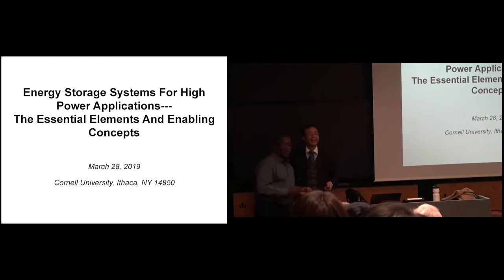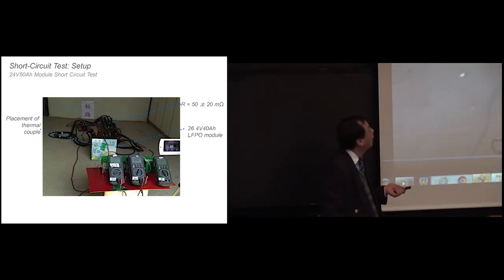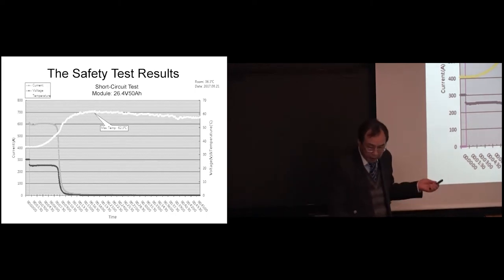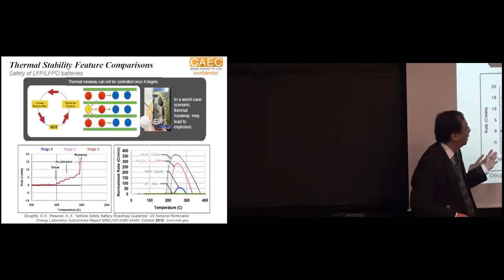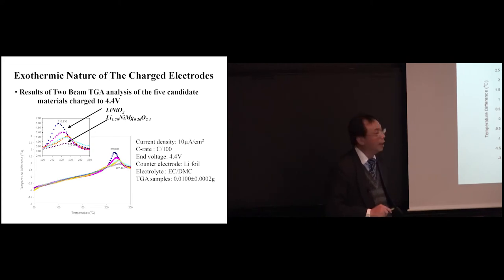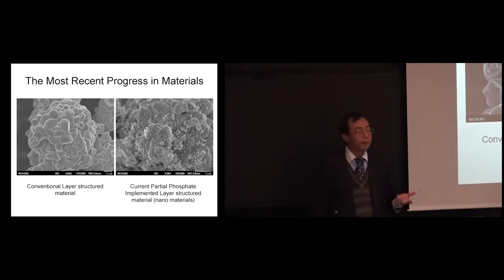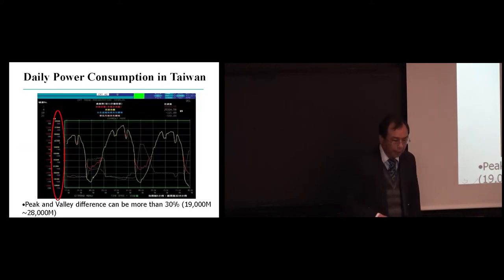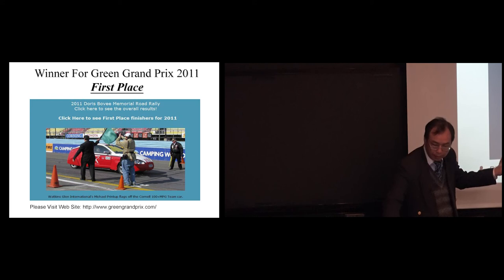Energy Engineering Seminar: Jimmy (Chun-Chieh) Chang